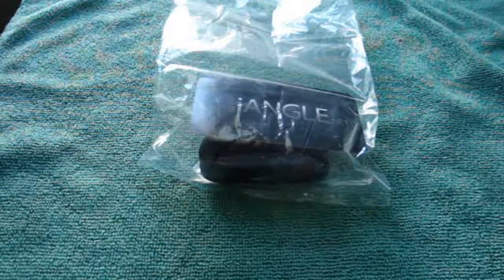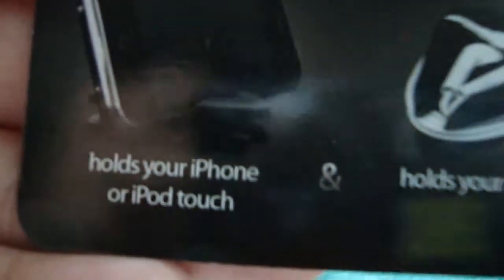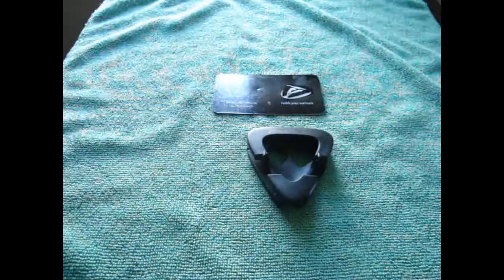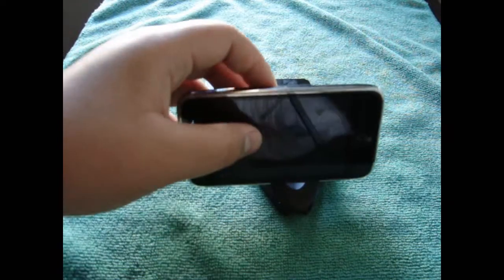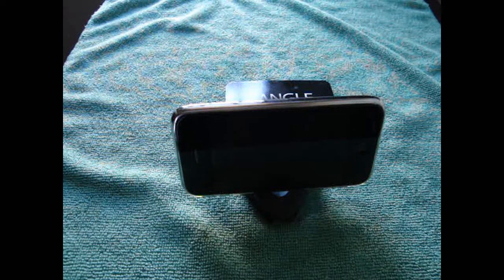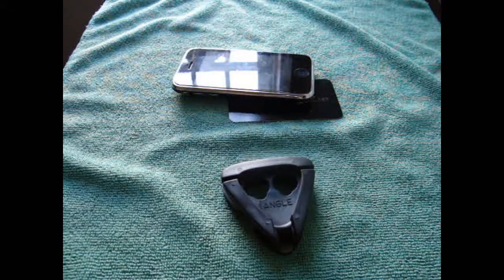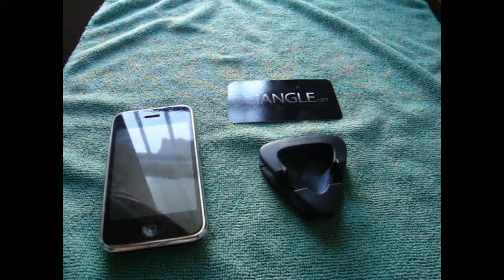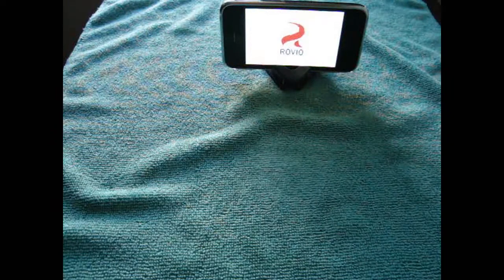iAngle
Sorry but I guess I forgot to make the second part of the video full screen, my fault!!!
Good product really love it :D